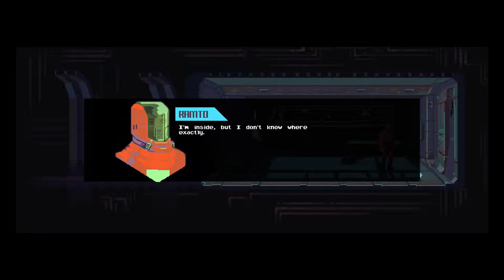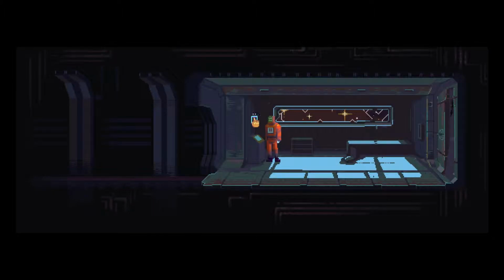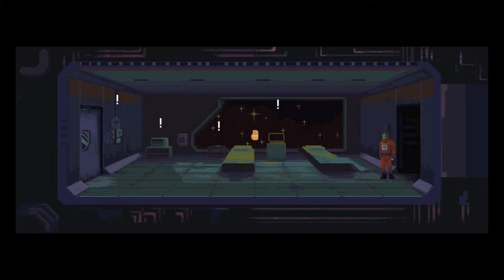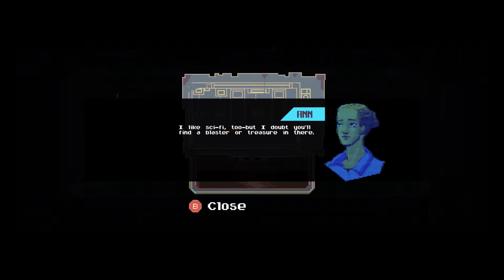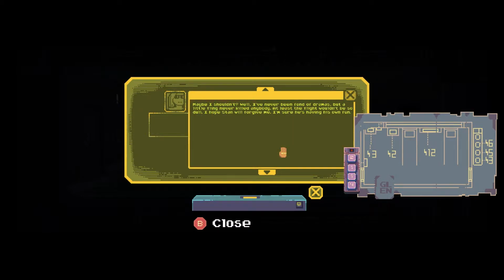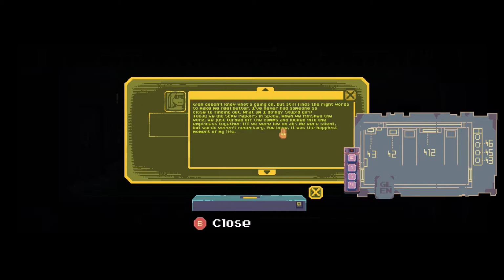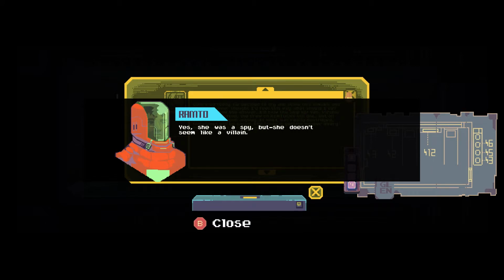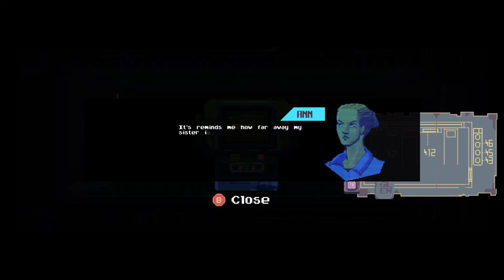Let's Play Tardy | Ep #8 | KENTUCKY | Nintendo Switch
Hi Guys!
CMD07 Here!
We are playing Tardy. Tardy is a quest about fiddling with computers, terminals gadgets and other hi-tech scrap of all sorts. Deal with crazy machines, solve the mystery of the crew disappearance and help Ramto to come back home!

Ramto isn’t the smartest guy in the Universe. He enjoys finding troubles - and solving them, but when woke up on a spaceship it was too much even for him. Alone on the ship he had no idea how to pilot, among heaps of weird devices created by a schizophrenic engineer.
⤵Intro/Outro Song:
// Redemption | Production Crate SoundFX